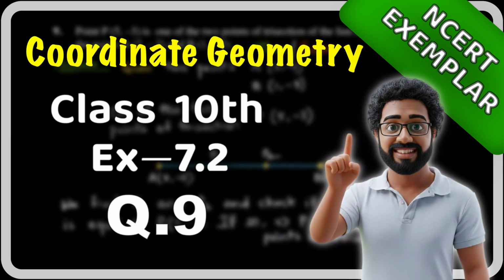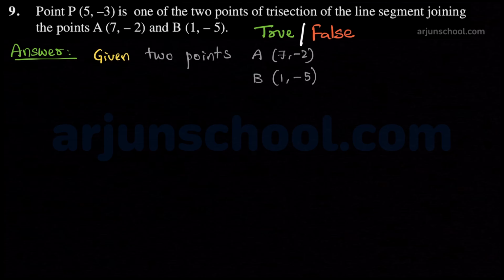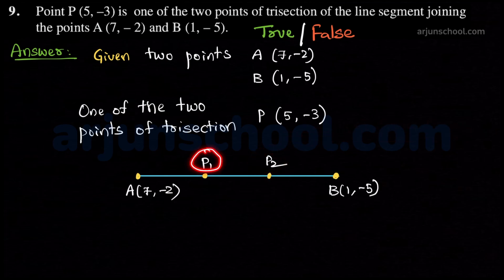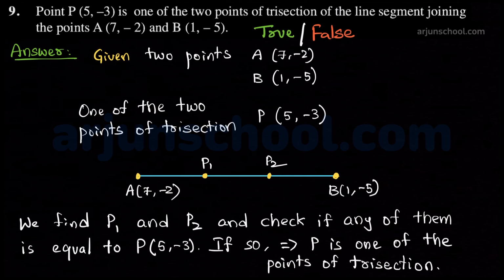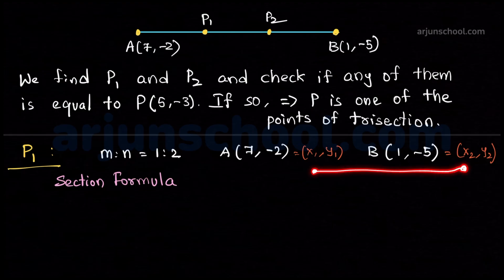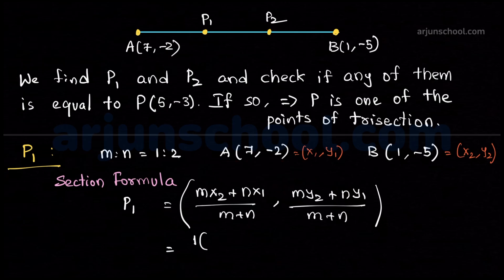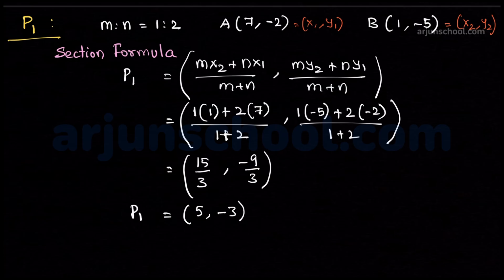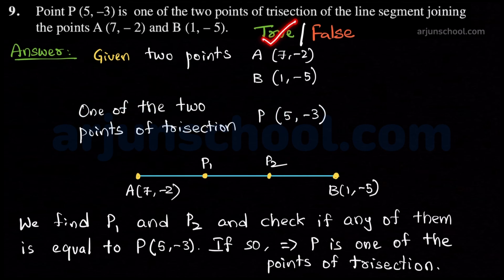Class 10 Maths Ex 7.2 Q9 (Coordinate Geometry) NCERT Exemplar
In this video, we solve NCERT Exemplar Class 10 Mathematics – Chapter 7 (Coordinate Geometry), Exercise 7.2, Question 9.

Question 9:
State whether the following statement is true or false. Justify your answer.
Point P (5, –3) is one of the two points of trisection of the line segment joining the points A (7, – 2) and B (1, – 5).

REFERENCE
Question 9 – Step by Step Solution